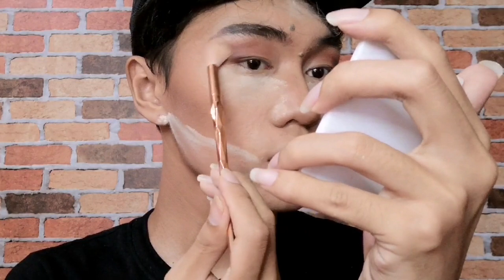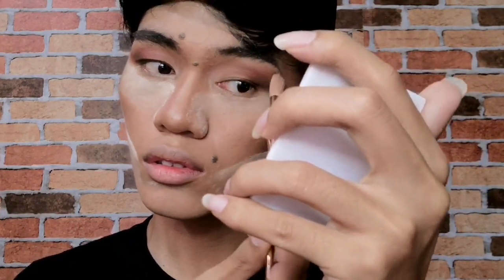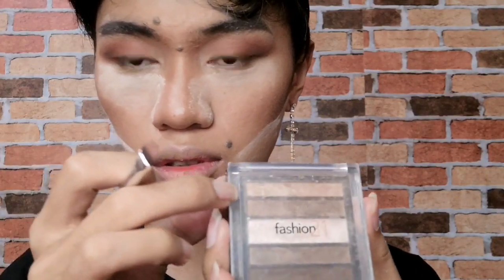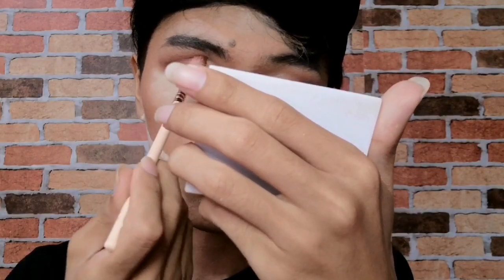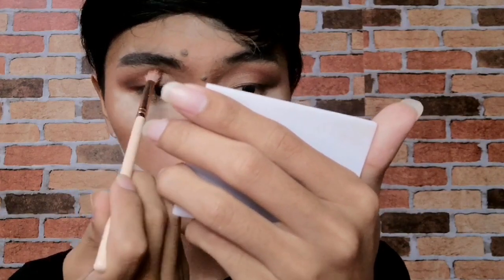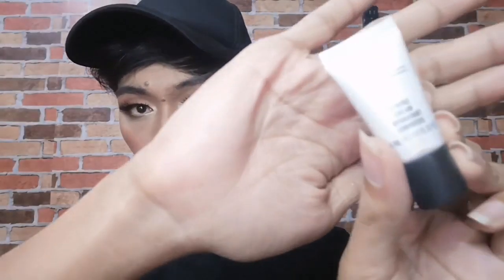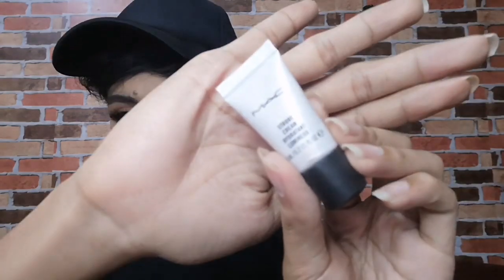SIMPLE Glam look for BEGINNERS using DRUG STORE MAKEUP! | My First Makeup Tutorial!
It's about time for me to post my very first make-up tutorial! For today's video, I did this simple glam look perfect for any occasion - birthdays, parties, simple family gatherings and etc - using only some drug store makeup products!

I really hope you guys like this tutorial, and i worked super hard on this.

Also, feel free, if you want to give some constructive criticism, i really appreciate it! Any tips and tricks will be super helpful so i can make  these videos as good, or probably better, as they possibly can be.

PPS: I'm really sorry for the hands na nakaharang throughout the video while i was doing my eye make-up ;D